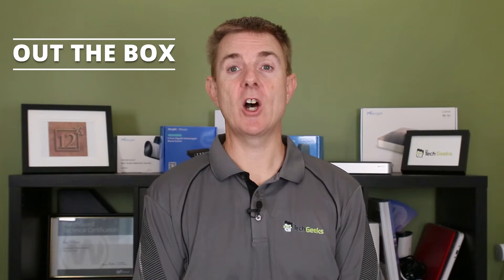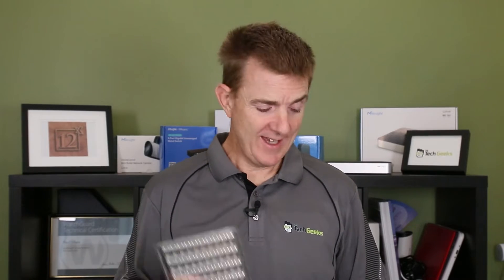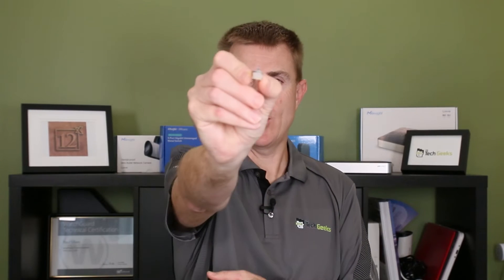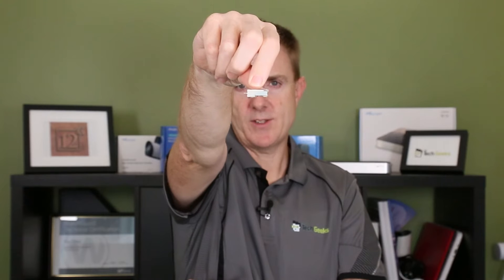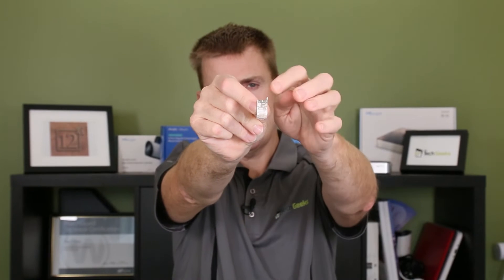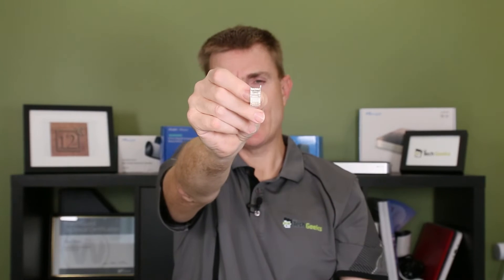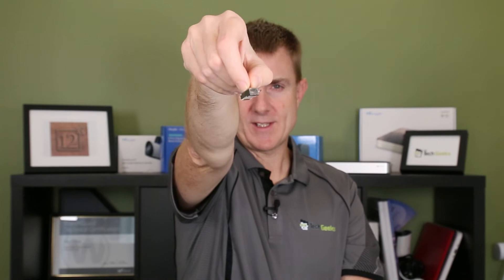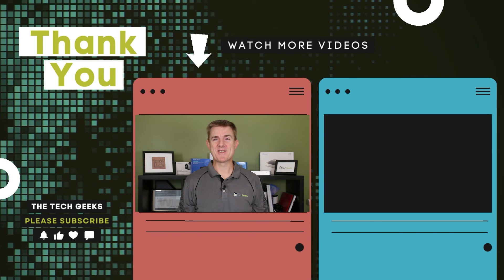Out the Box Series - Ubiquiti UISP-Connector-SHD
This short few minute video, gives you a quick overview of what you can find in the box when you receive your Ubiquiti UISP-Connector-SHD.

Originally called TC-CON-100, each packet of the UISP-Connector-SHD contains 100 UISP Cable Connectors.

Chapters
00:00 Introduction
00:19 What's in the box?
00:28 The connectors
01:49 Outro